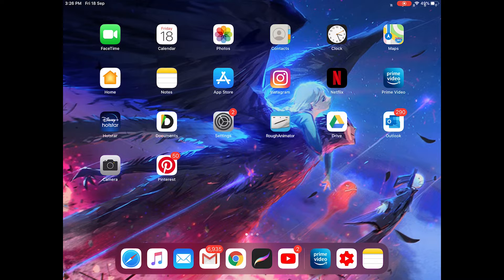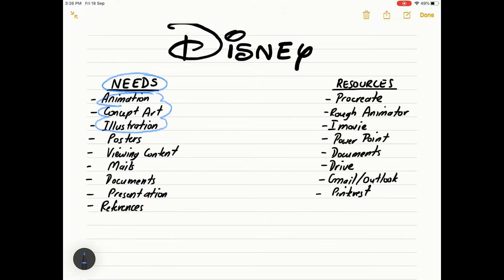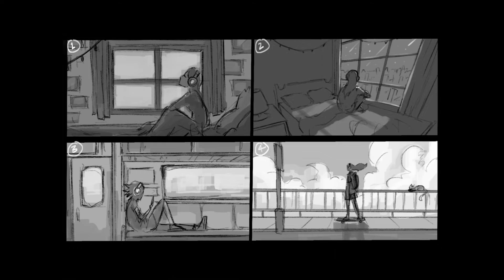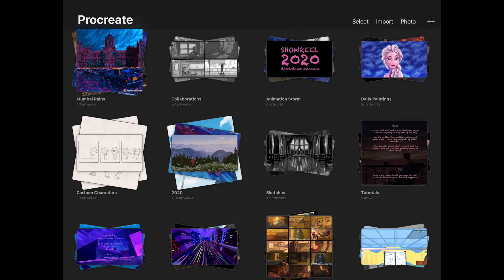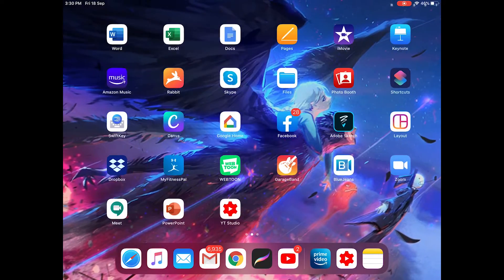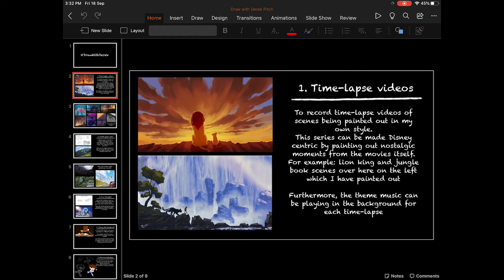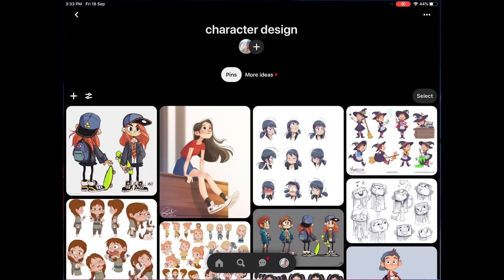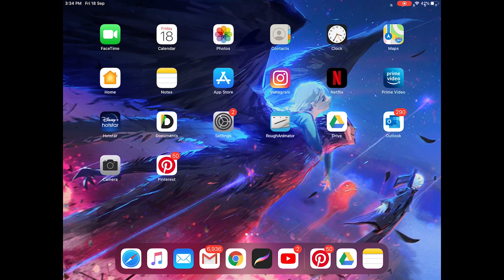Working for DISNEY entirely out of an IPAD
I had to work enitely out of an IPad for a period of 3 months during the lockdown time period. My Disney work desktop was in the office and I had to manage with whatever was possible on the ipad. This included Animation, Concept Art, Illustration, Posters, Presentation, Documents, Viewing and Reviewing content.

I will be showing you guys the apps I used; mainly Procreate and how I went about Optimizing my workflow to get the most out of the Ipad. Hope you guys like the video.

Song name: TrueArtRealAffectionPart4 - Noir Et Blanc Vie